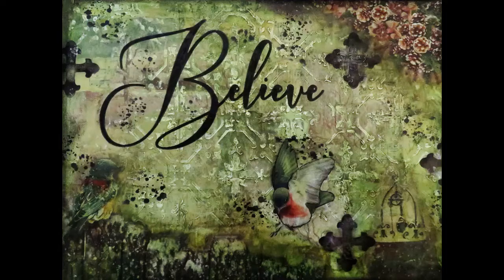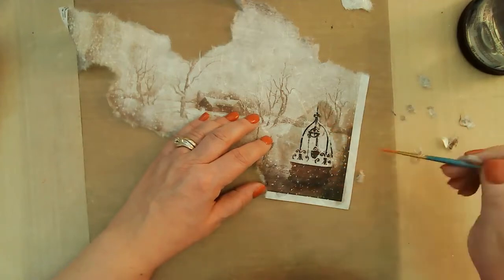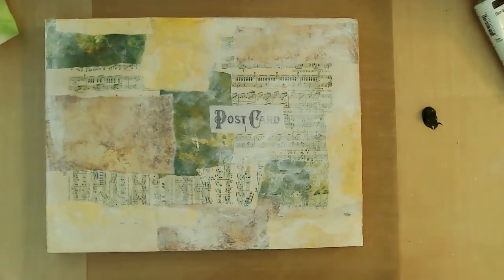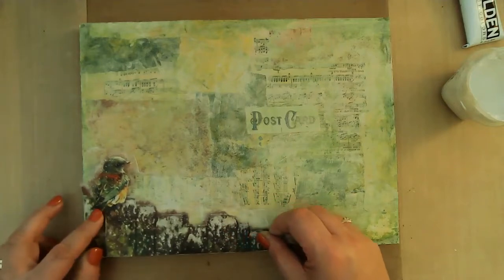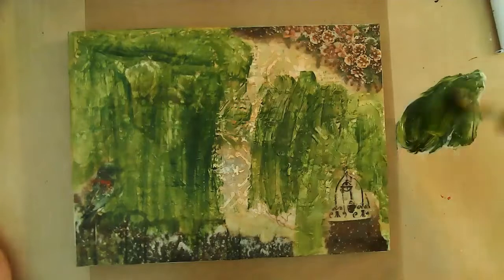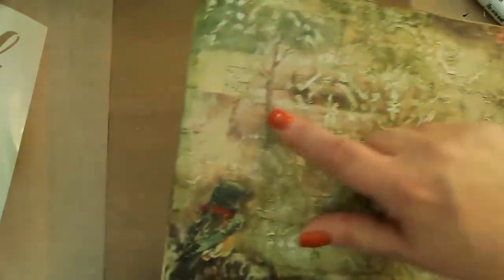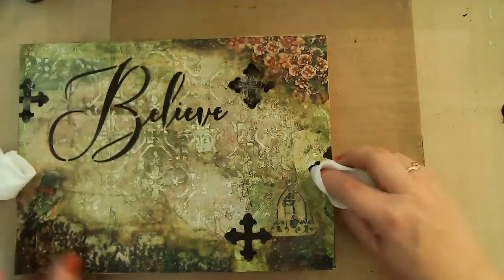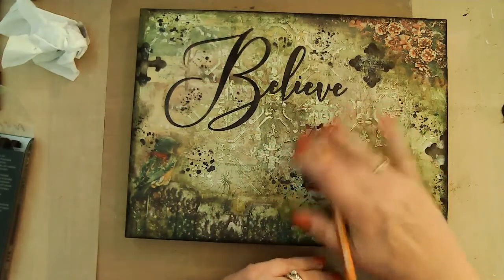Sunday's ART of Truth - Believe - 11-22-20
Hello friends, this is my Sunday's ART of Truth. You can read about the inspiration for this piece over on my blog at Brebornart.com

You will also find a full list of supplies there!